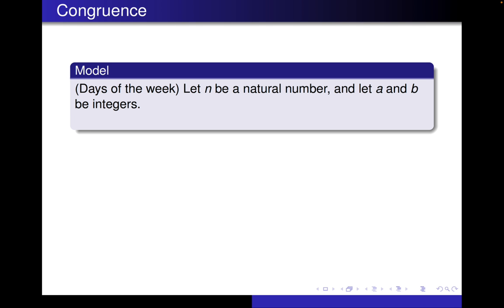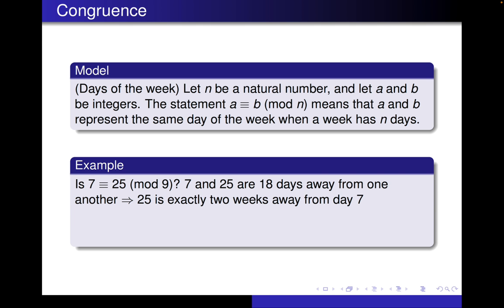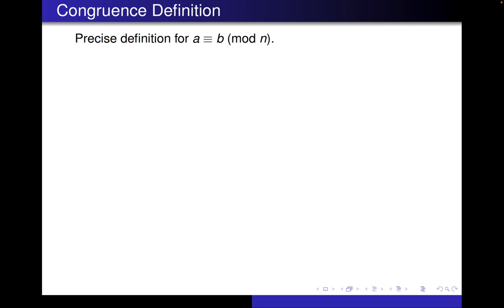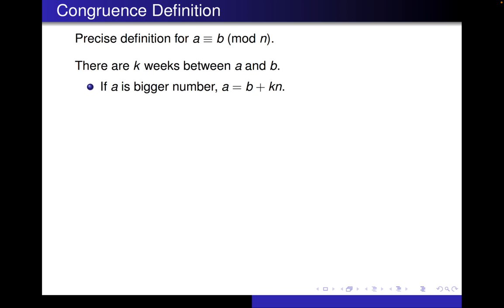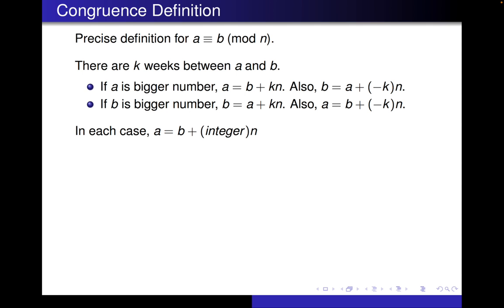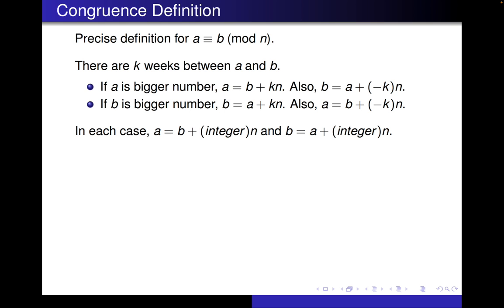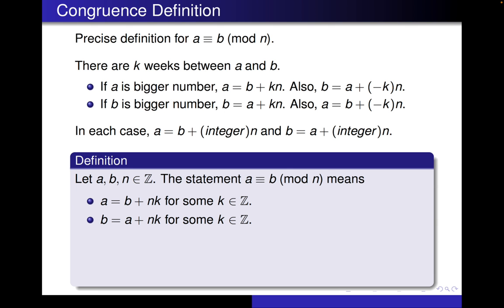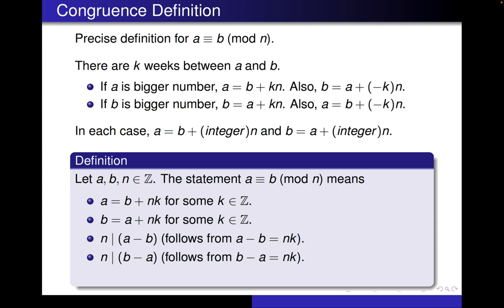Congruence (Section 3.1)